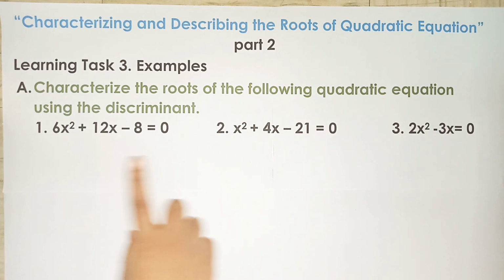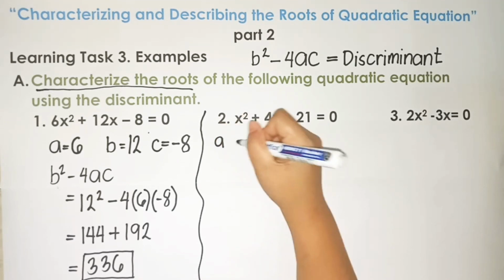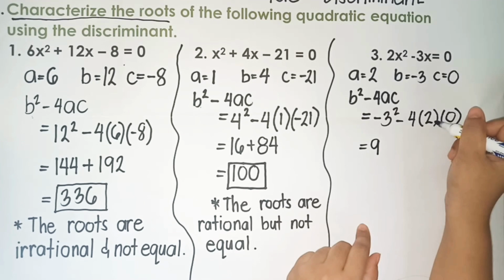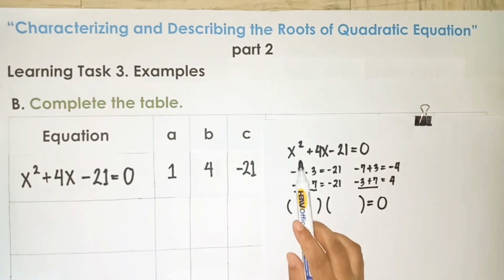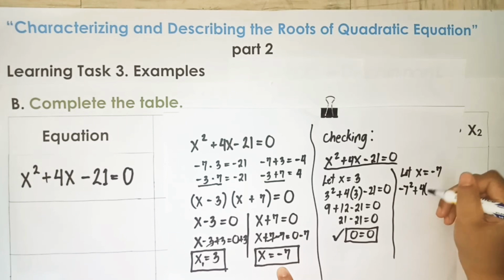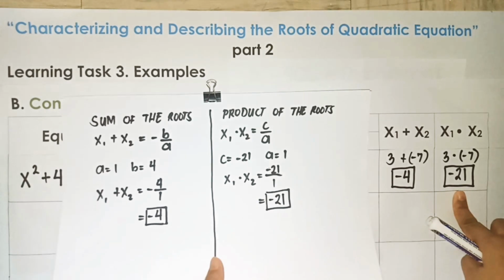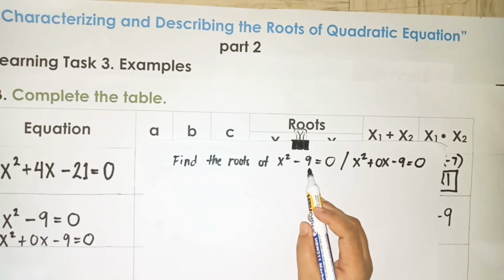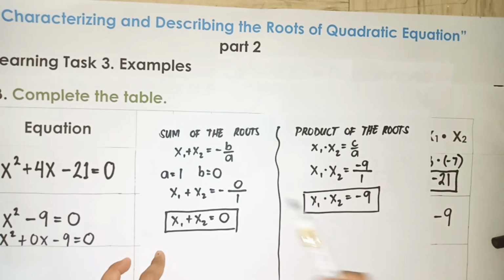Characterizing and Describing The Roots of Quadratic Equation part 2, Learning task 3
It covers the explanation about the Learning Task 3 in Grade 9 Mathematics Module